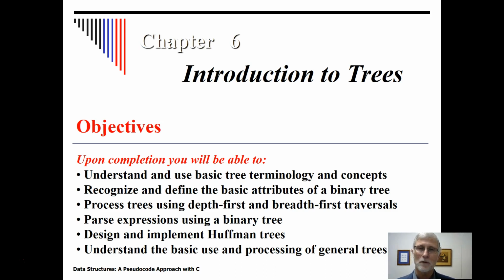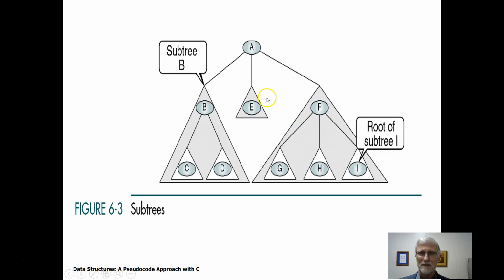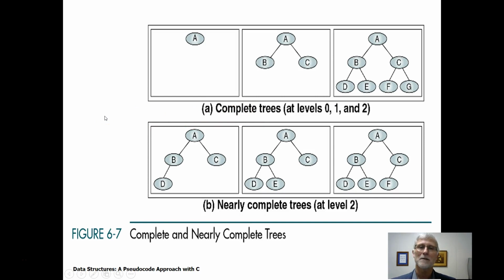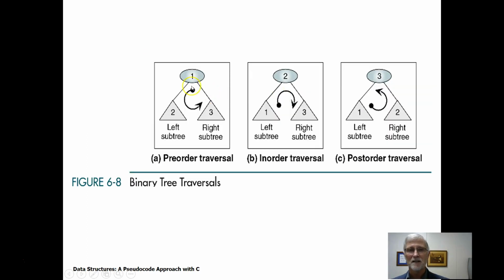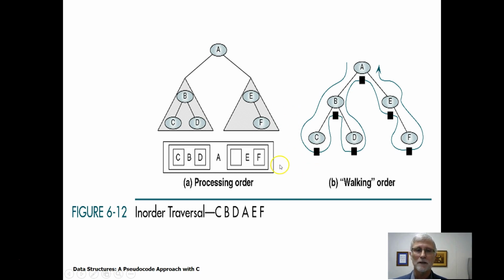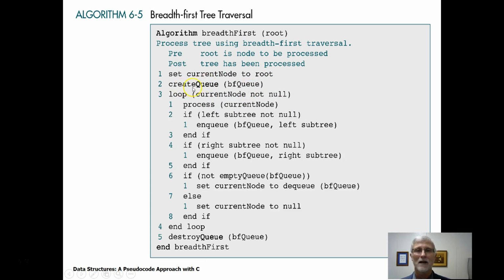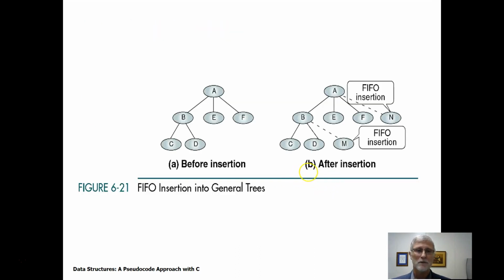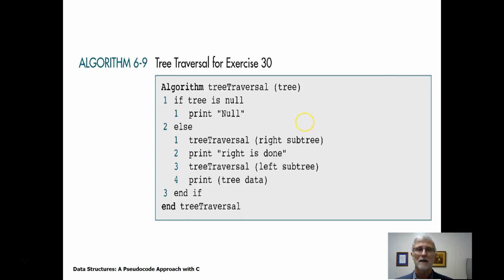SP19 CSC249 Ch 6 Lecture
Lecture on Trees